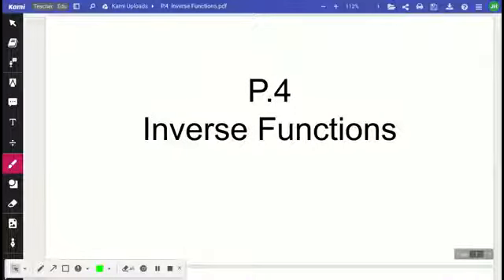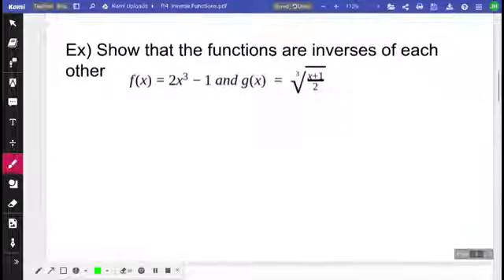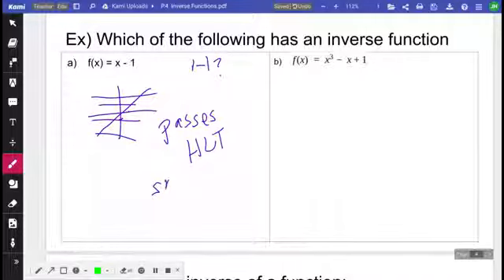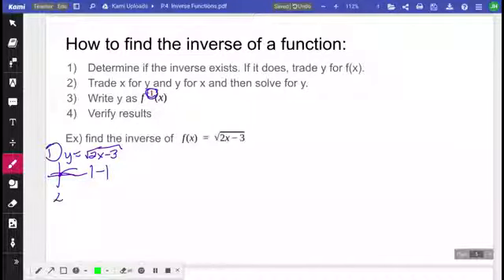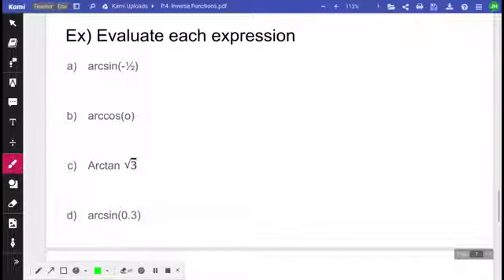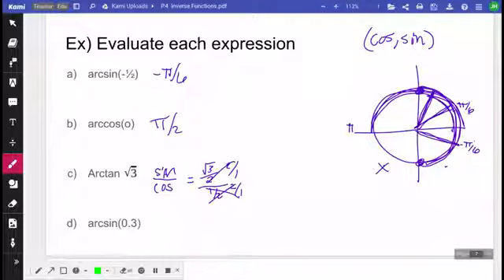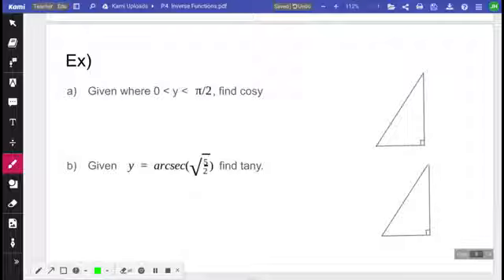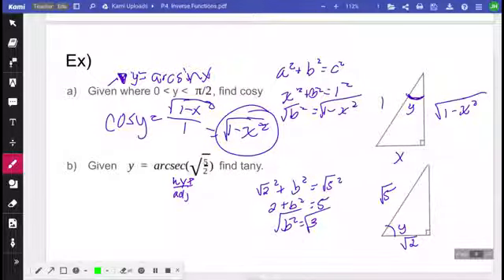P.4 Inverse Functions